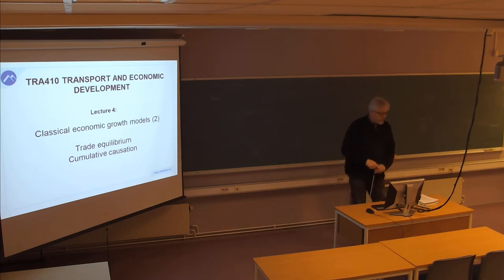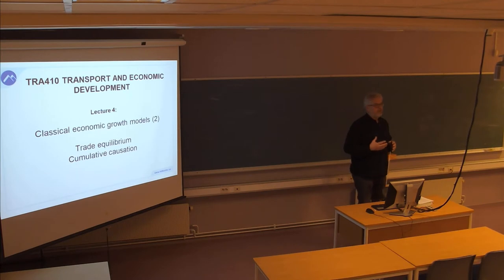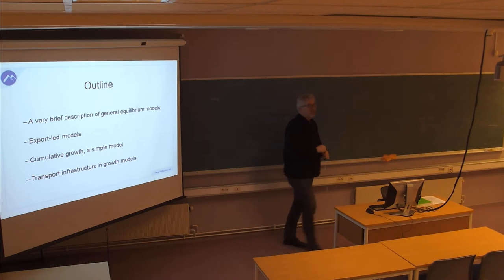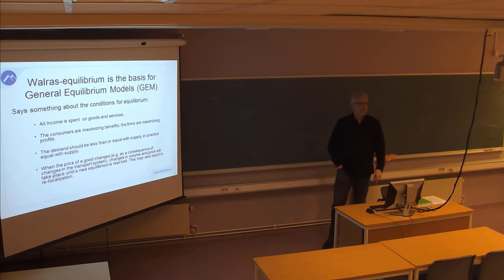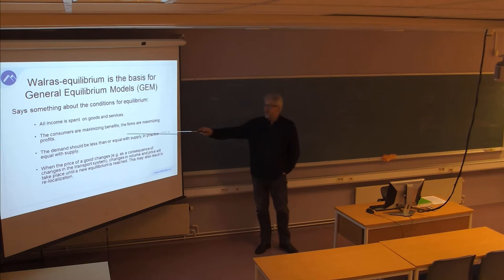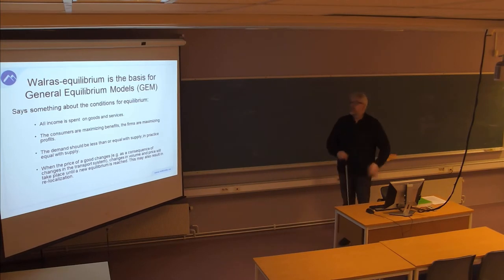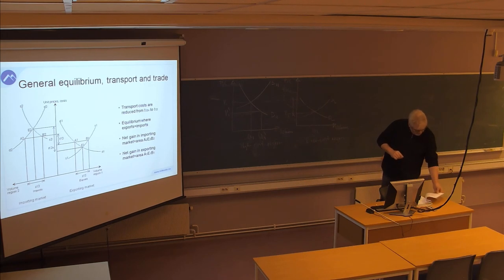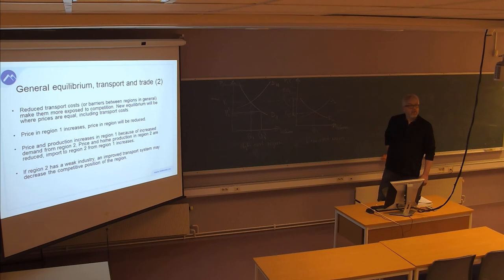01-F-01 TRA410 Forelesning (05. feb. 2015)